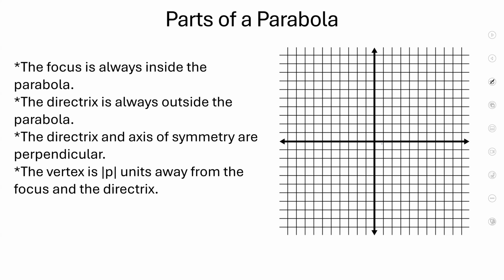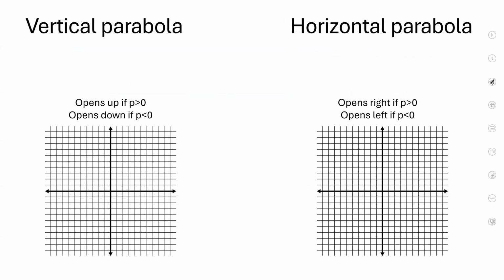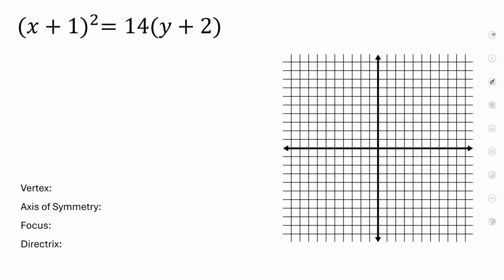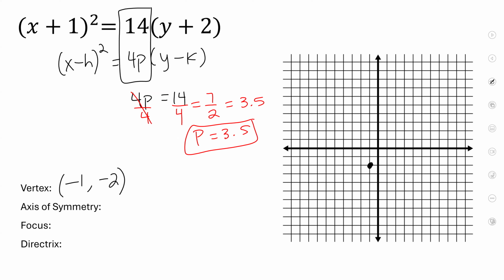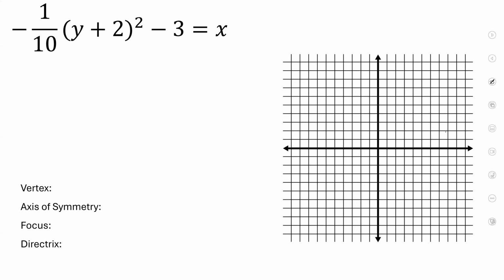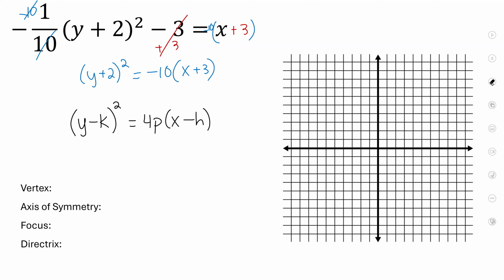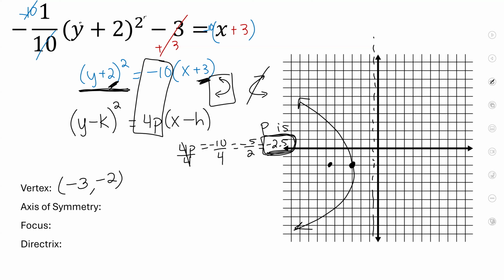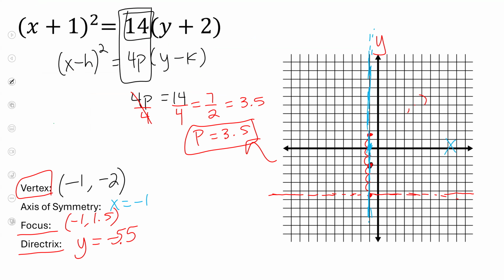Graphing Parabolas Made Easy | Step by Step Tutorial (Lesson 66)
Learn how to graph parabolas step by step! In this video, I’ll show you how to find the vertex, axis of symmetry, and direction of opening, plus how to plot points to get the full graph. Whether you’re in Algebra 2 or Precalculus, this guide will give you the tools you need to graph parabolas with confidence.